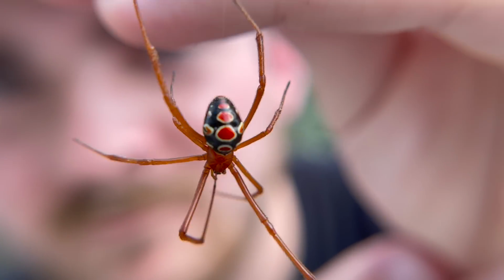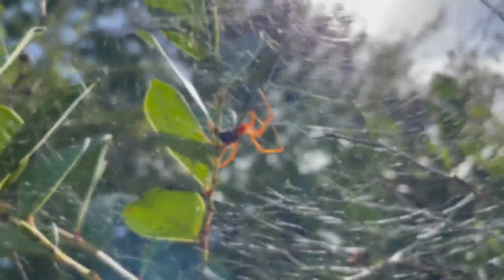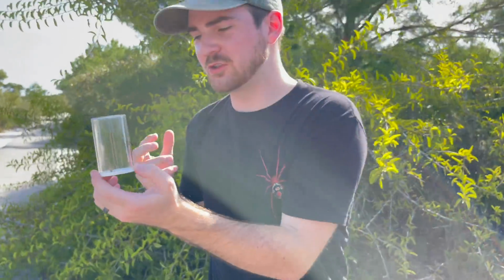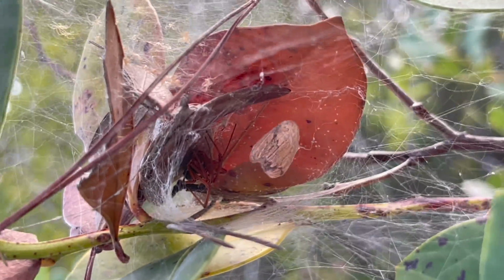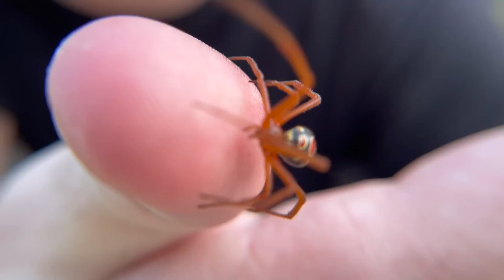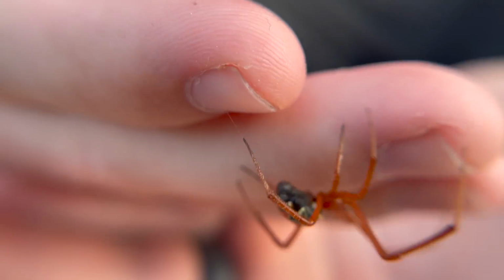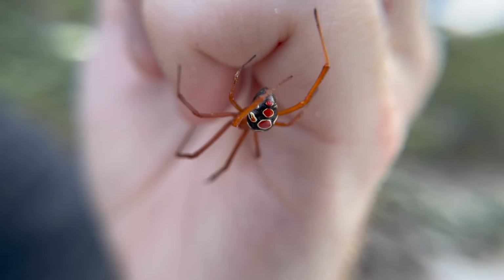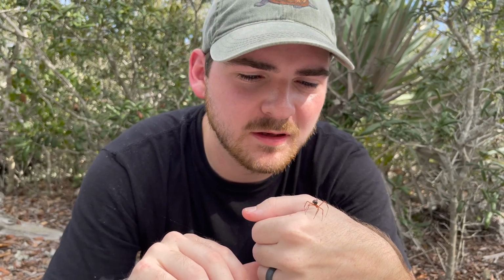THE RED WIDOW! NORTH AMERICA’S DEADLIEST SPIDER?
***FOR SCIENTIFIC PURPOSES ONLY!!! DO NOT REPLICATE***

WOW! Check out this gorgeous spider! The red widow is prized among hobbyists for its brilliant coloration, and it's easy to see why! These spiders are among some of the most beautiful spiders in the world and it was a dream come true to finally see them in the wild! Being widow spiders, these animals are equipped with a powerful neurotoxic venom that they use to almost immediately kill their prey. There are even some reports that the red widow may outrank the infamous black widow in terms of potency, potentially making this spider the most venomous spider in all of North America! How crazy is that?? Have you ever heard of a red widow?

A special thanks to my good friend Tyler for helping us make this video a reality! Be sure to check out his instagram for some fantastic photography!

Be sure to check out my Black Widow and Brown recluse bite videos!